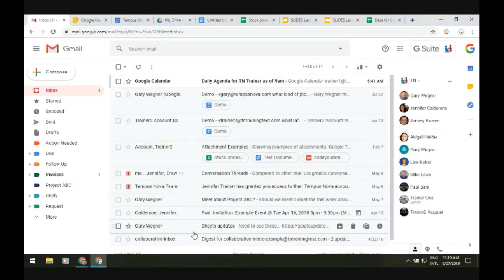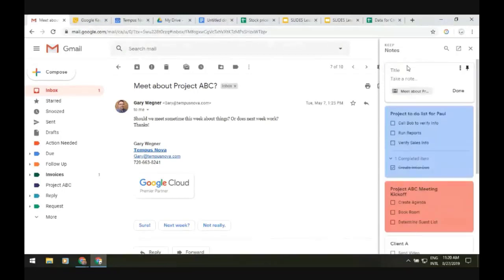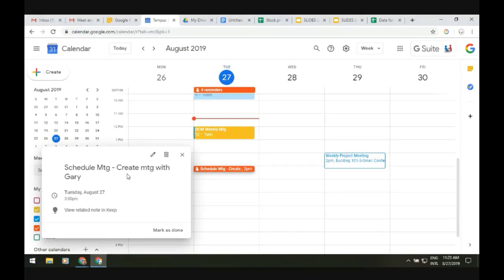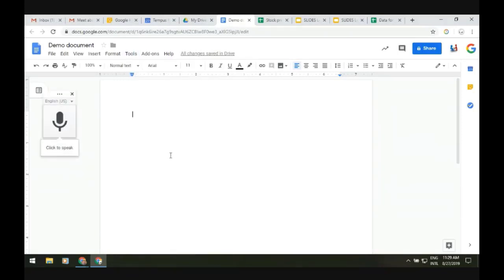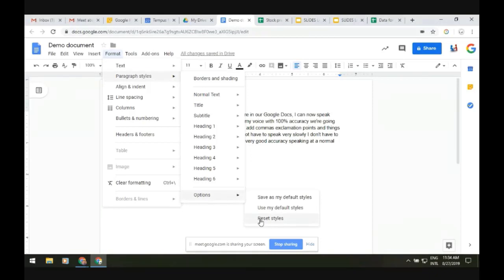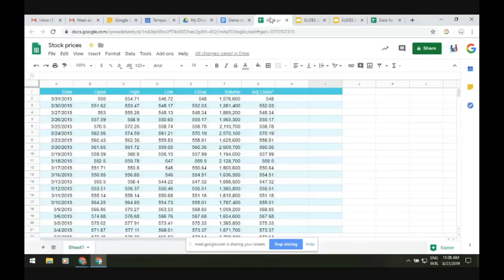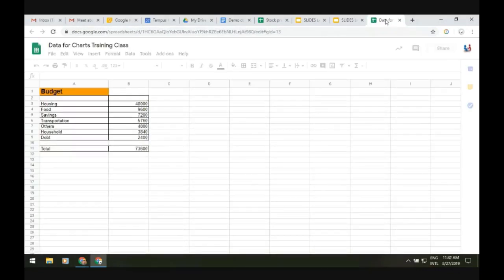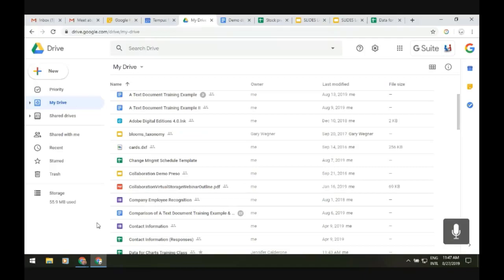GGG Tips & Tricks 2022: Step By Step Tutorial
Hey Everyone! Today, you're gong to gain some GGG tips and tricks from today's tutorial session. This is a snippet of a recent Tips and Tricks session I did for a client that I thought you might enjoy. GGG

Create a Keep note in Gmail from an email message.
Connect a Keep note as a reminder in Google Calendar.
Use the Drive Starred area to easily access and organize unfinished/unapproved files.
Formatting options in Docs, including Tables.
Utilize voice typing from multiple devices to capture thoughts and notes in Docs.
Use the Explore tool to quickly analyze numerical data in Sheets.
Link data in charts and sheets to Slides.
Shift-Z for Drive files in My Drive.